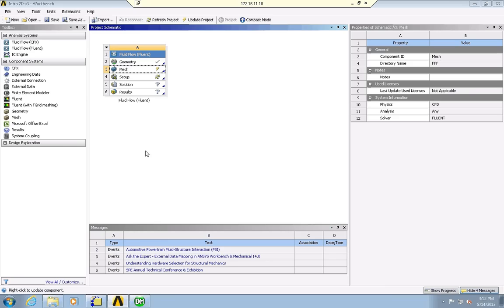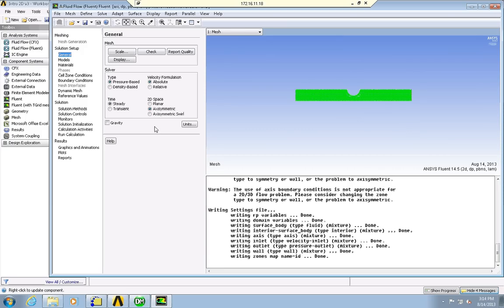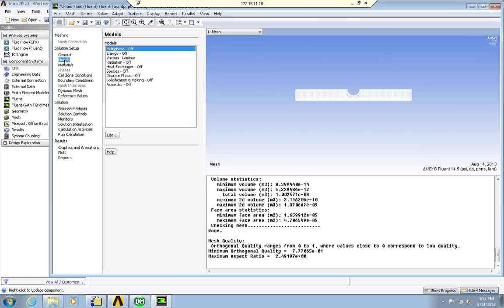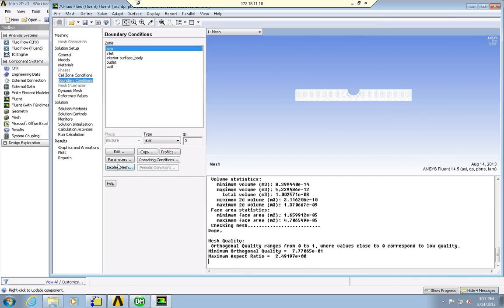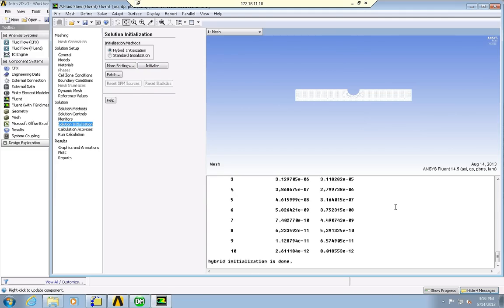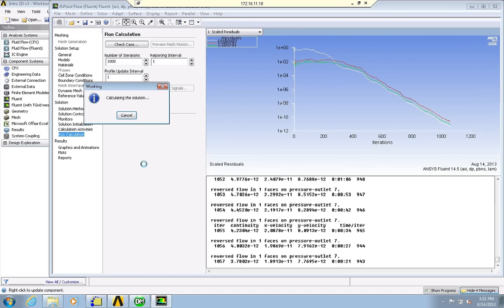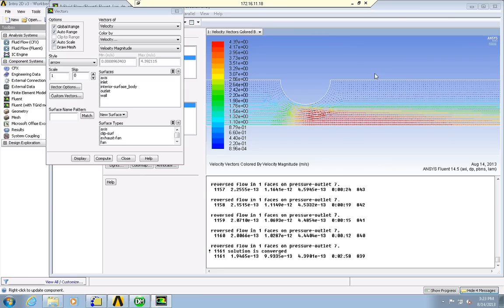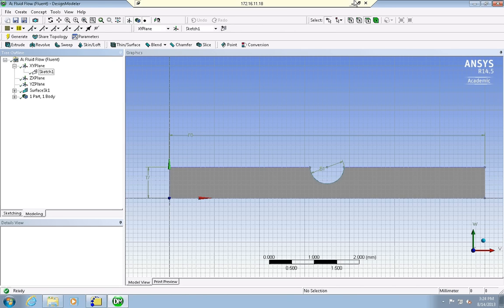Ansys Fluent - Intro to 2D